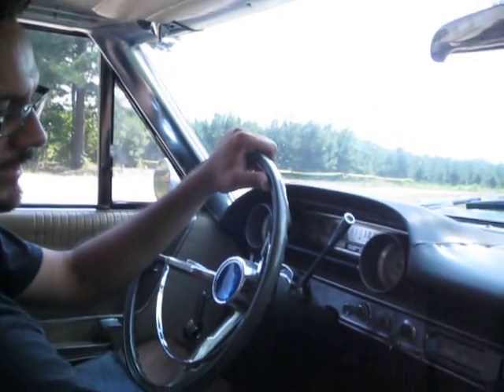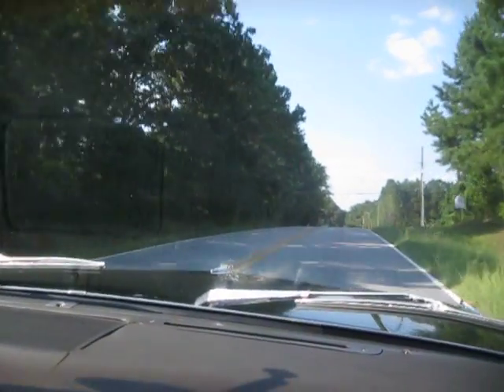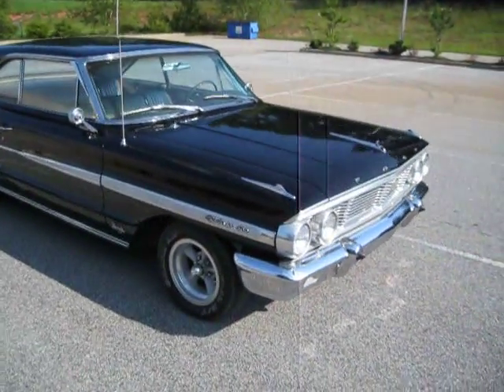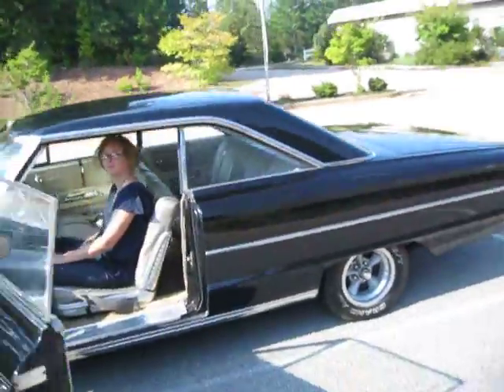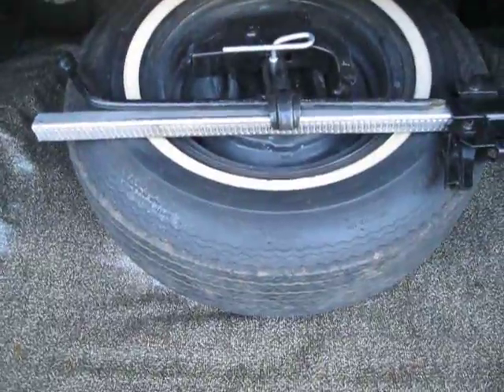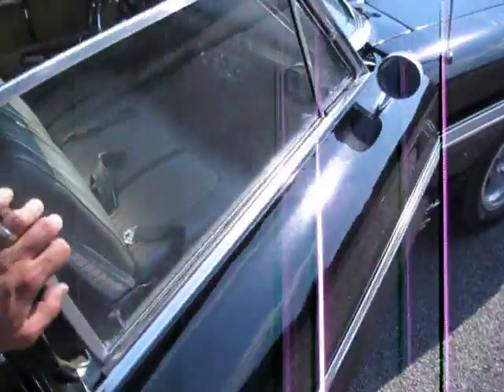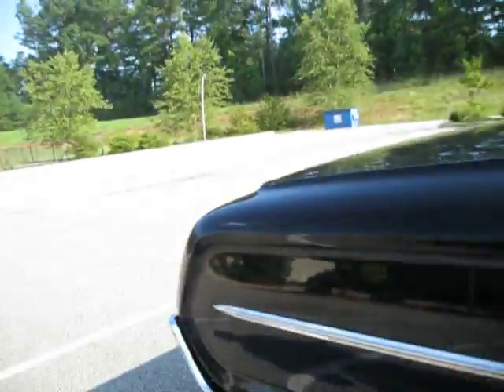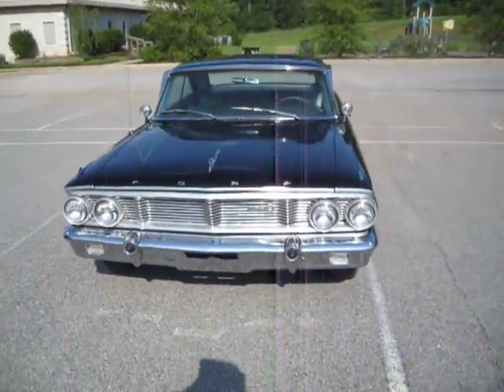1964 Galaxie 500 Z-Code